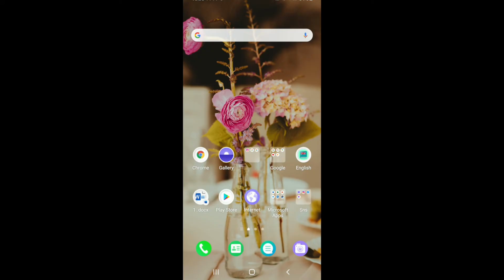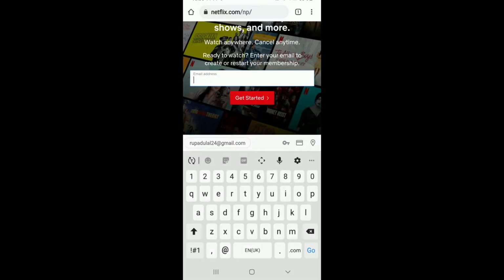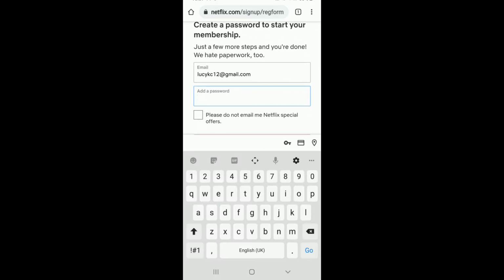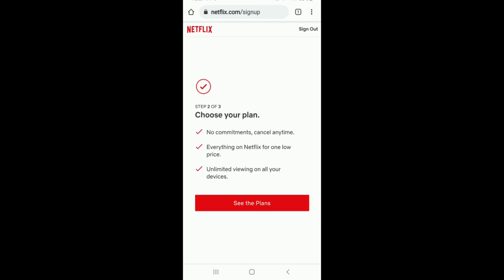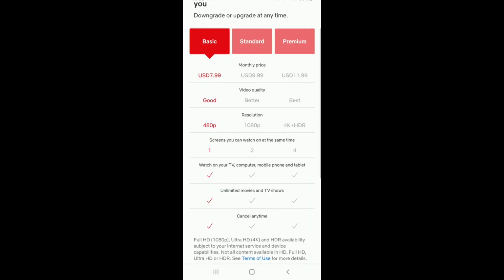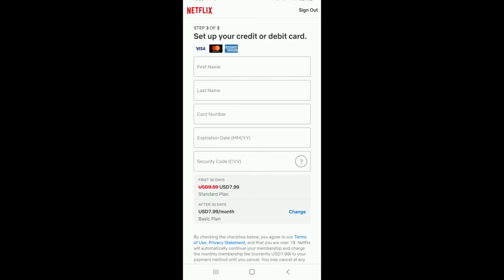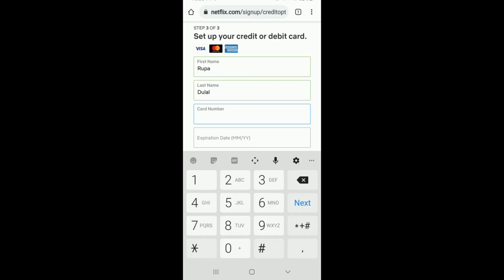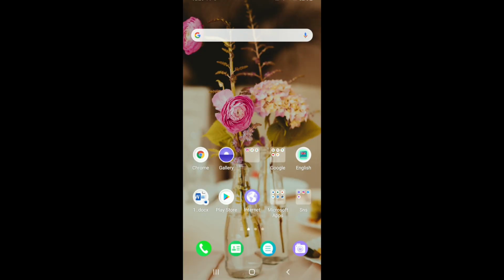Netflix Sign Up: Create Netflix Account | Register Netflix Account in 2 Minutes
Want to Create an account on Netflix but don't know how? Here in this video we are going to show step by step process on how you can sign up on Netflix in about 2 minutes.

Sign up on Netflix and Watch Netflix movies & TV shows online or stream right to your smart TV, game console, PC, Mac, mobile, tablet and choose from several payment options.
Netflix, Inc. is an American over-the-top content platform and production company headquartered in Los Gatos, California.

Watch the entire video and learn how you can create an account on Netflix by following a few simple steps.

Down below are the steps to Create Netflix Account:

1: Go to your web browser and type in 'netflix.com'
*you can also download the Netflix app on your mobile device and sign up
3: Tap on the 'continue' button
4: Create a password and tap on 'continue'
5: Choose a plan that you want
6: Add in your credit/debit card details in order to set up payment plan
7: Enter your name, your card number and security code and tick on 'i agree' and tap on 'start membership'
and that's how you sign up on Netflix